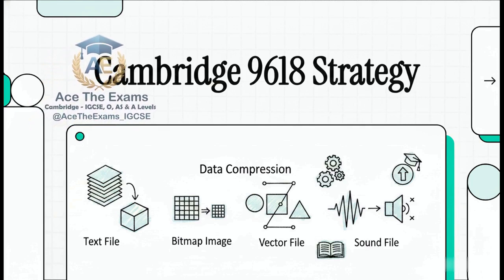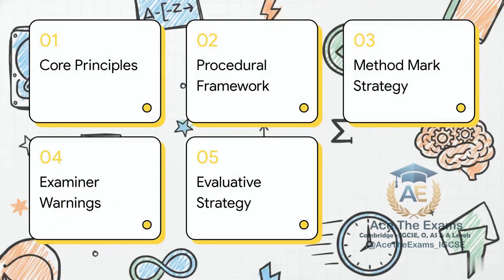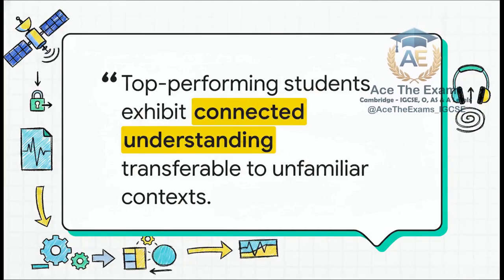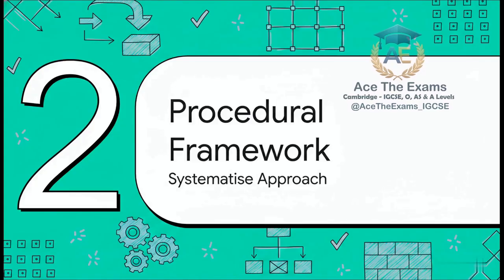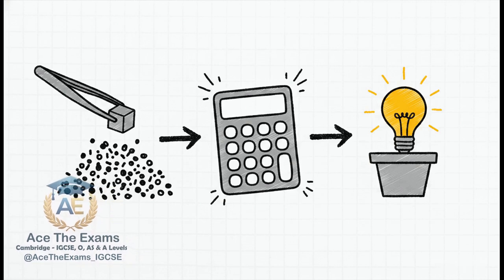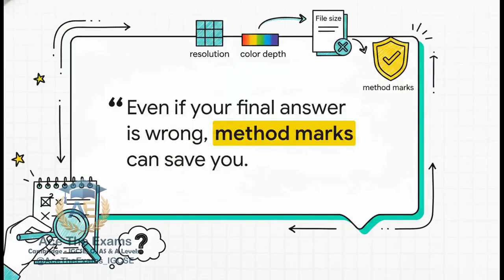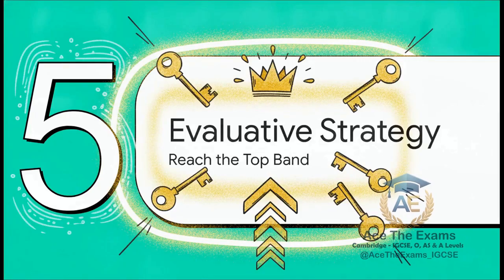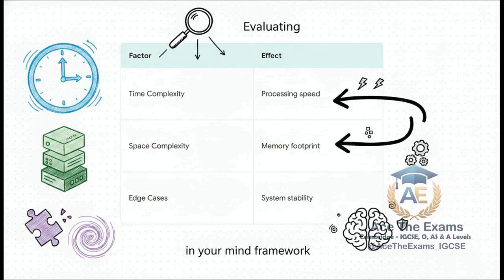Computer Science Compressing Text Files Bitmap Images Vector Graphics And Sound Fi... | Ace The Exam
Computer Science Compressing Text Files Bitmap Images Vector Graphics And Sound Files As And A Level Computer Science 9618 for Computer Science 9618. This Ace The Exam lesson explains Computer Science Compressing Text Files Bitmap Images Vector Graphics And Sound Files using exam-focused revision, questions, past-paper practice, mark-scheme understanding and common mistakes.

Primary search query: Computer Science Compressing Text Files Bitmap Images Vector Graphics And Sound Files AS and A Level Computer Science 9618
Related searches: Computer Science Compressing Text Files Bitmap Images Vector Graphics And Sound Files Computer Science 9618 questions, Computer Science Compressing Text Files Bitmap Images Vector Graphics And Sound Files 9618 past paper